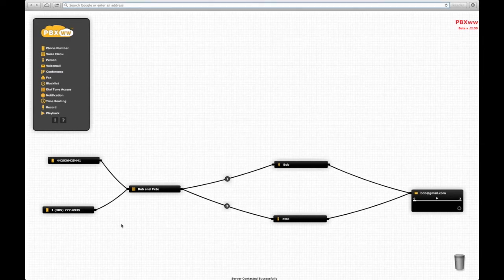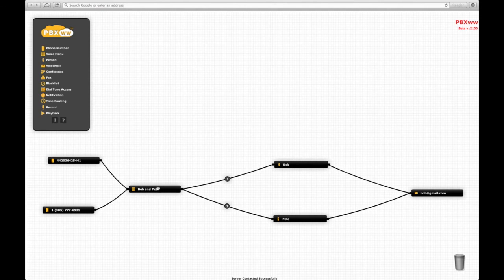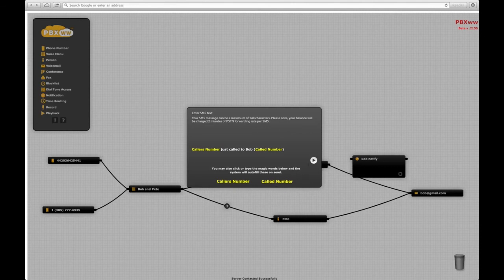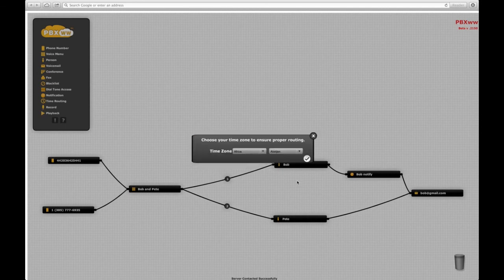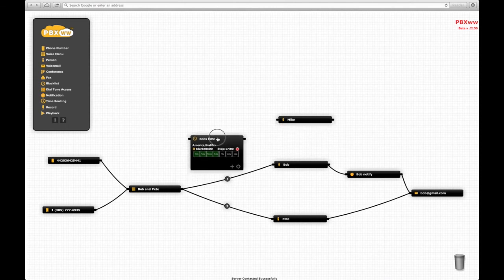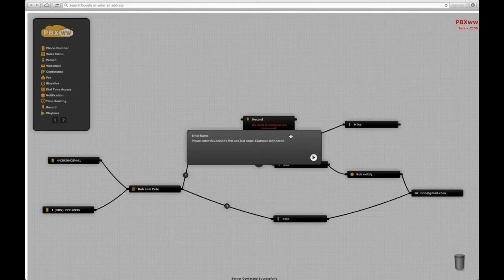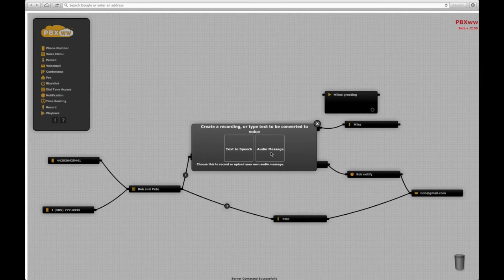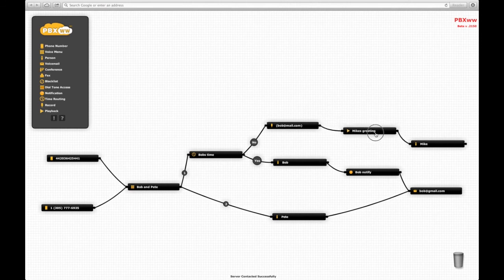Virtual PBX User Guides and Tutorials Lesson 2_ Notification, Timerouter, Record and Playback‬‏